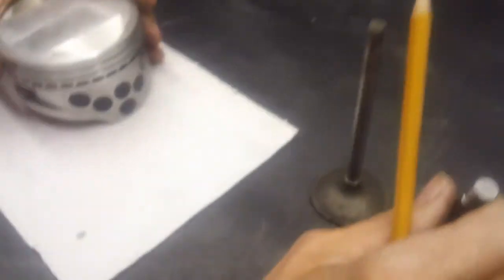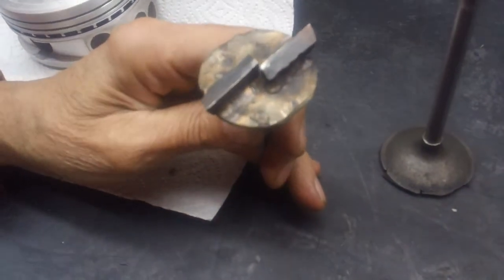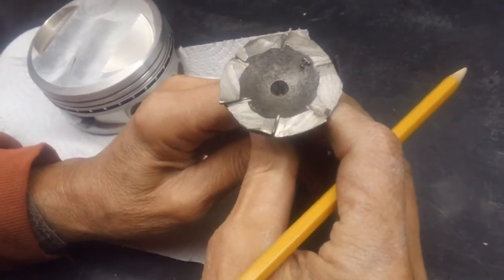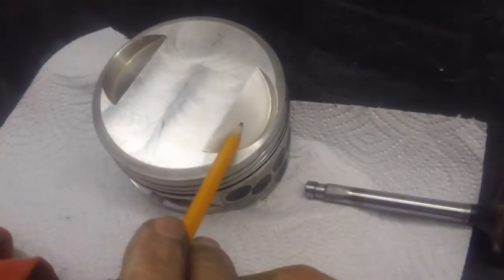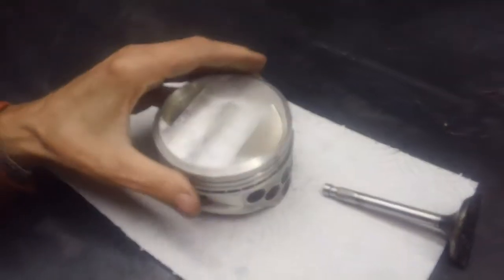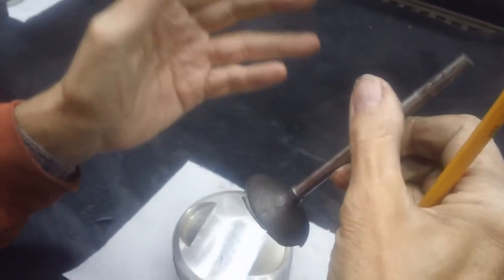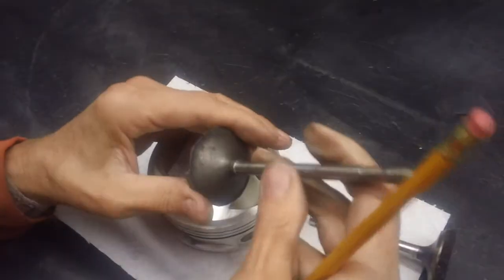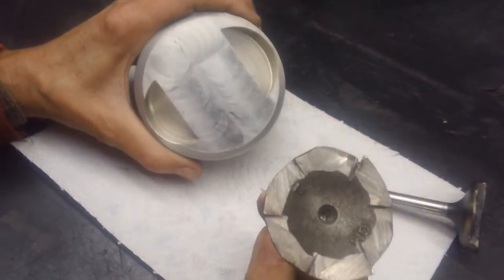Turning Old Valves into Fly Cutters